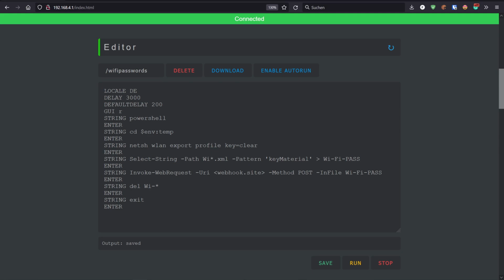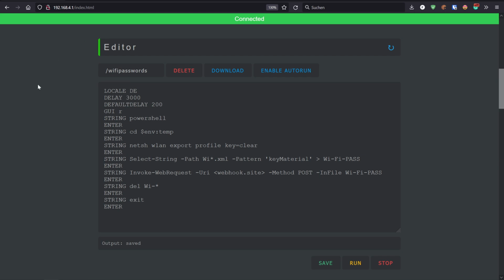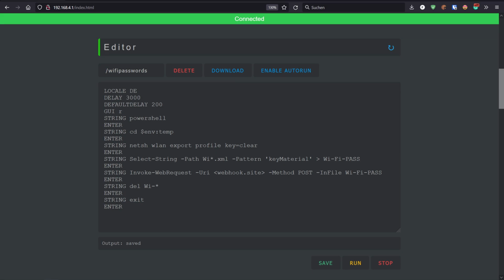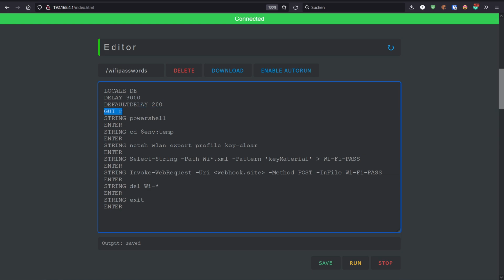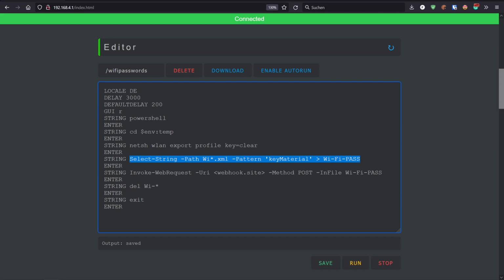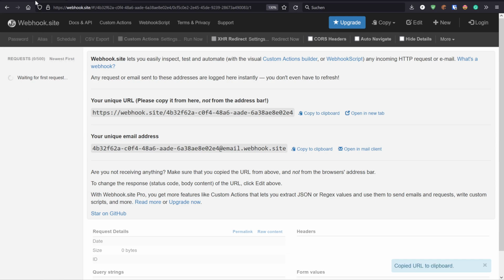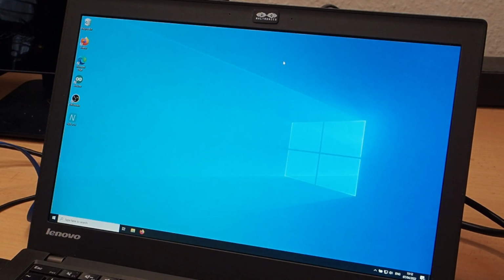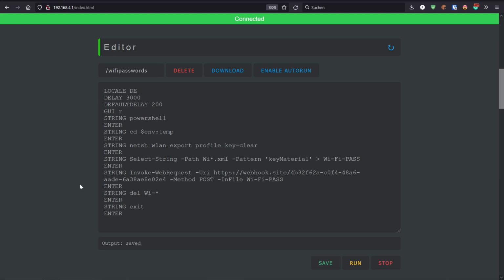5.5 Steal WiFi Passwords